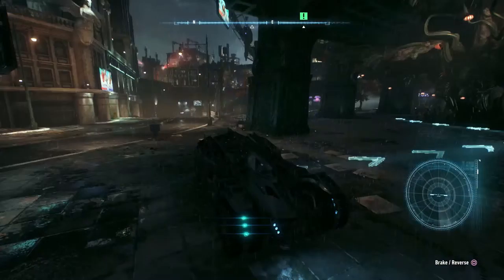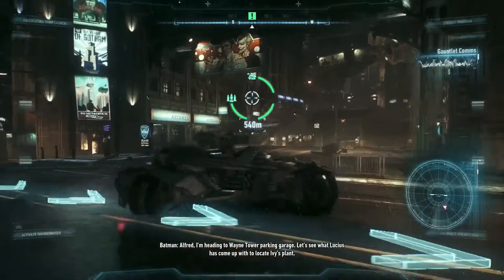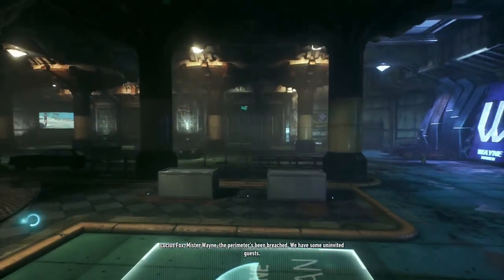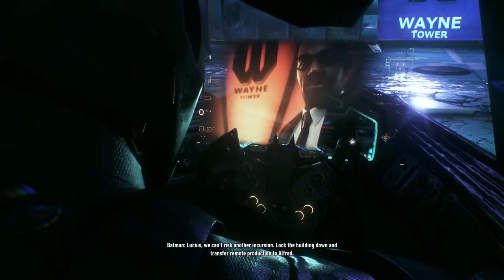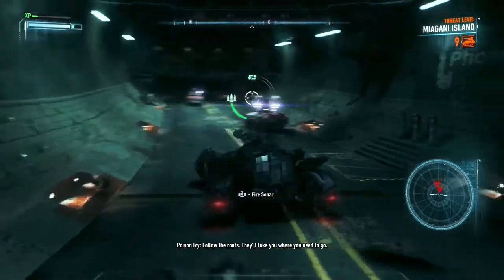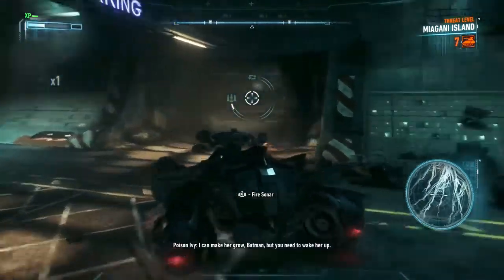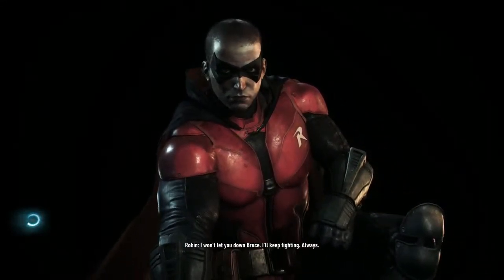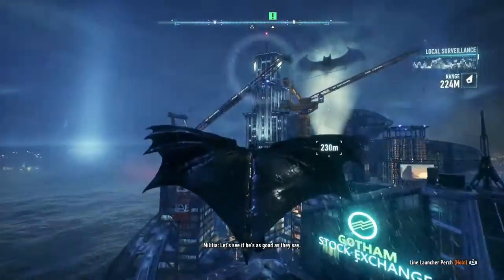Batman: Arkham Knight #13 - "I Need You To Focus On The Cure"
We start to open up access to Founders Island in this episode however Bats is still avoiding telling Robin the truth about Oracle!